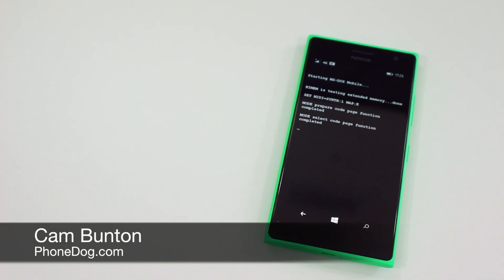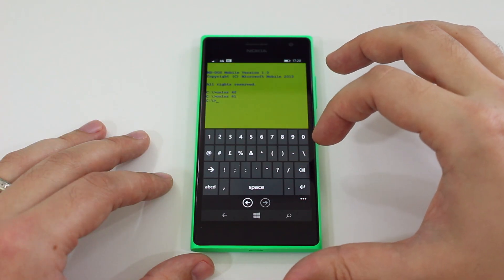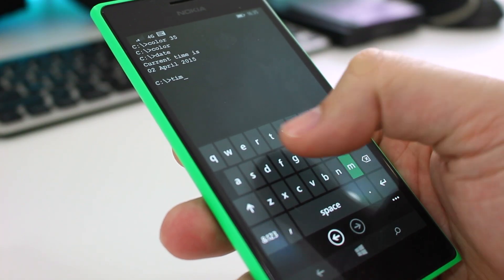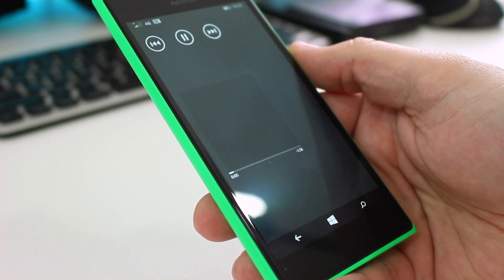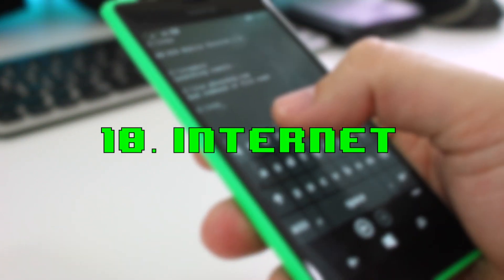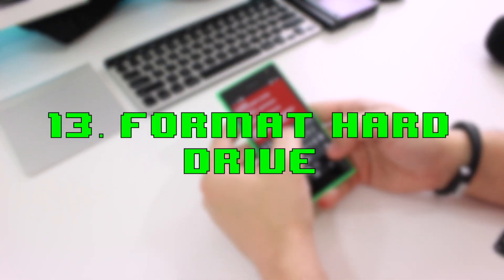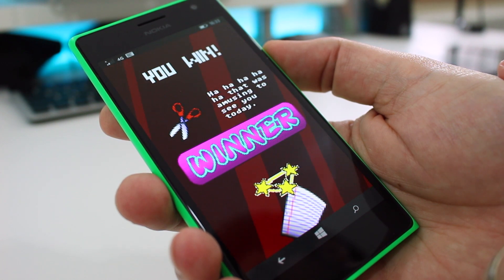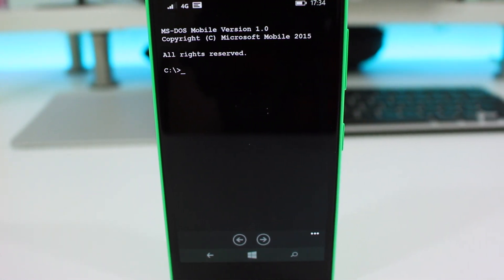16 hidden MS-DOS Mobile commands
On April Fool's day, Microsoft sent us an unusual package. In short: The company launched MS-DOS for mobile. Since then, we've discovered a bunch of cool commands, including some awesome hidden gems.

Commands discovered include launching a virtual version of Windows 3.1, email, internet, camera, SMS, app store and many others.